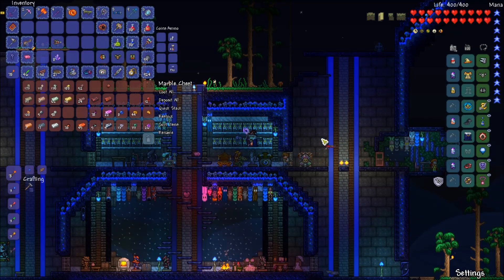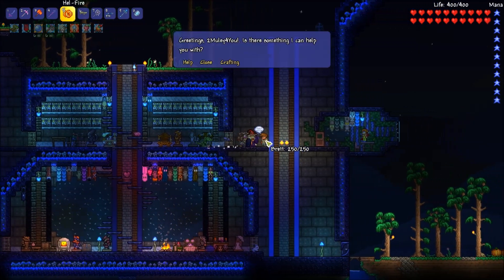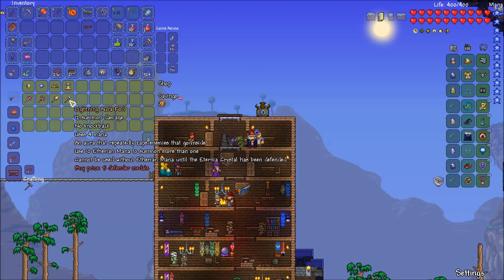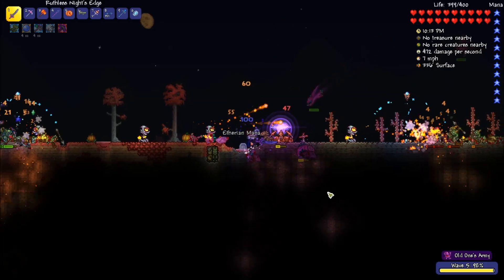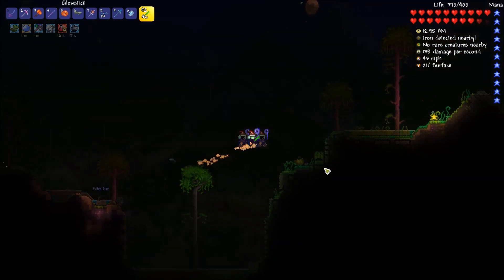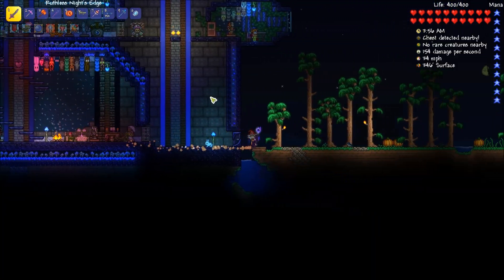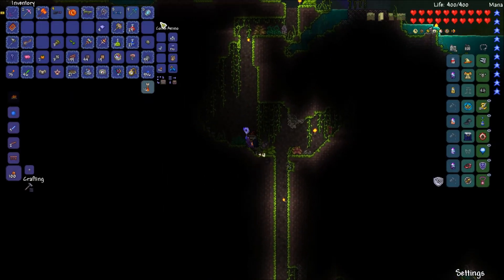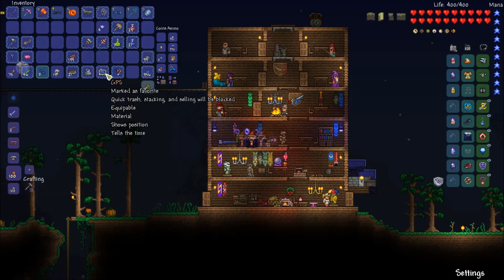Let's Play Terraria 1.3 (S2) Ep. 50 - The Onyx Blaster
Let's Play Terraria 1.3 SEASON 2! Rise above the other asses and become a Mule today! It's Free!